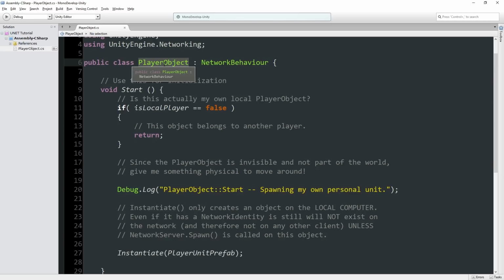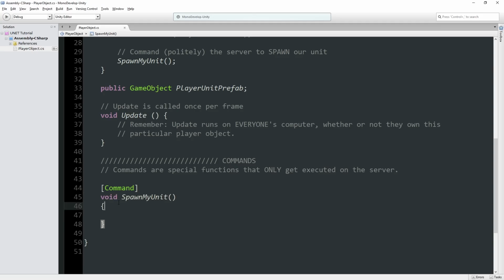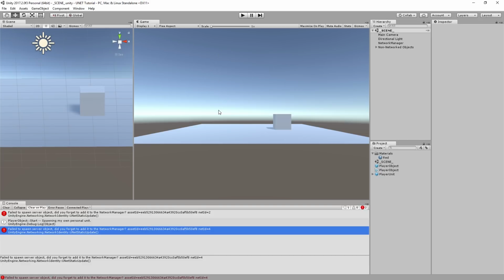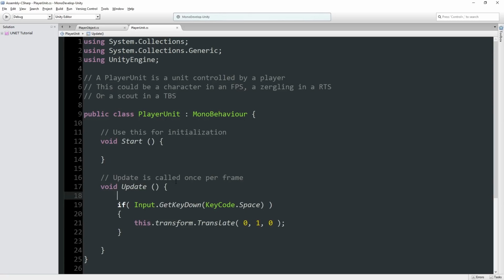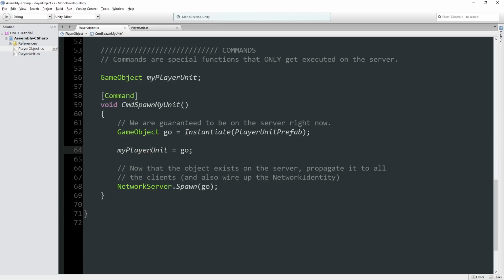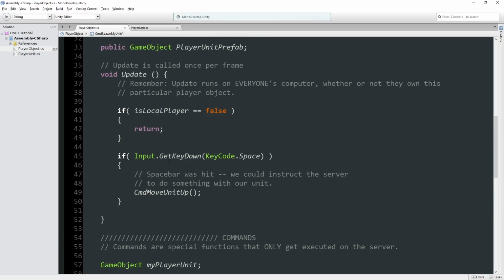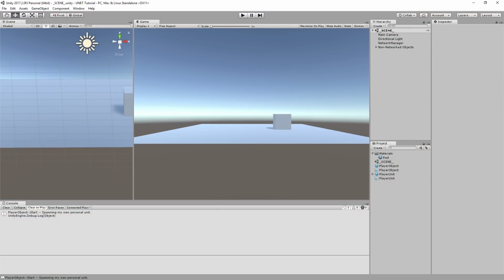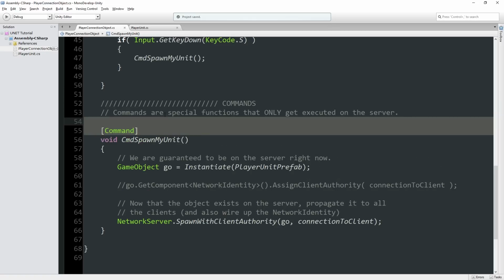Unity MULTIPLAYER Tutorial -- Episode 2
A beginner-friendly but in-depth look at Multiplayer in Unity!